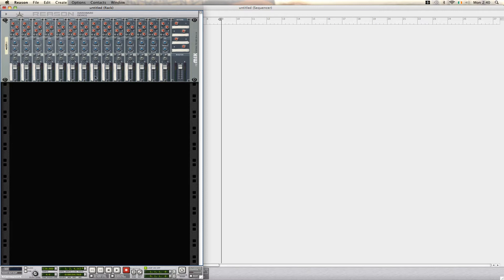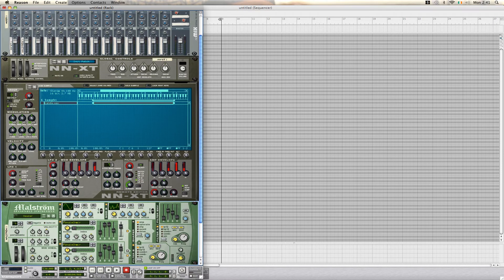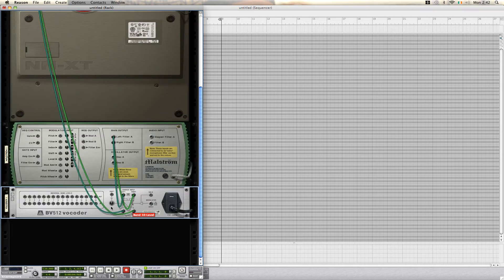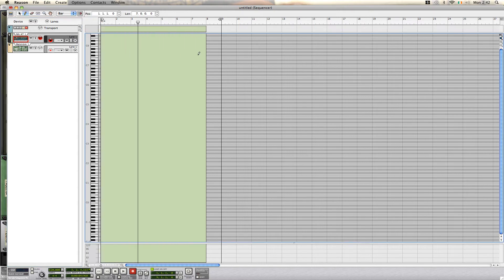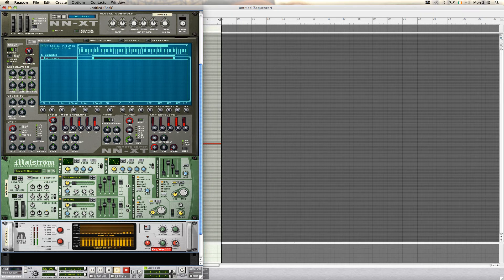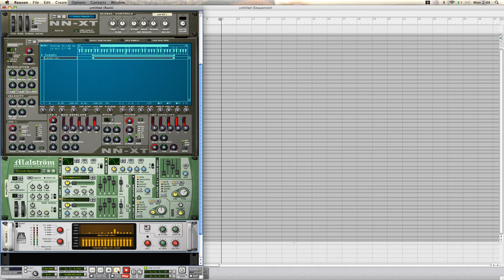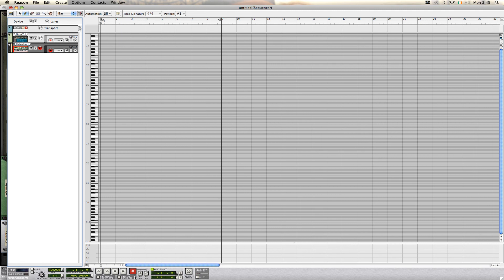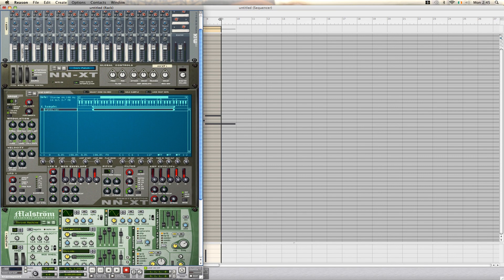Reason 4 Vocoder Tutorial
A quick description on how to use reason 4's Digital vocoder. If anyone requires anymore tutorials about using reason/logic/protools I'd be happy to help
Ken